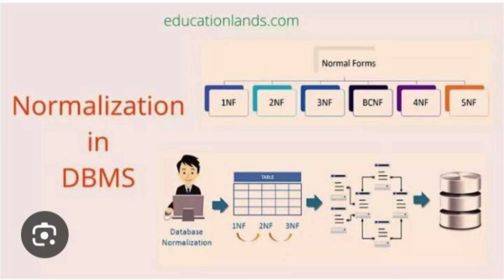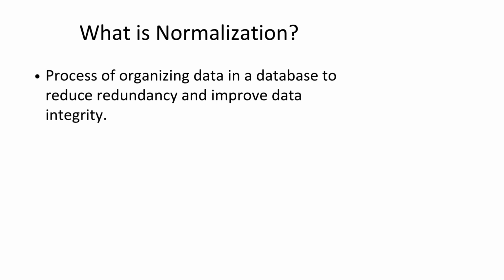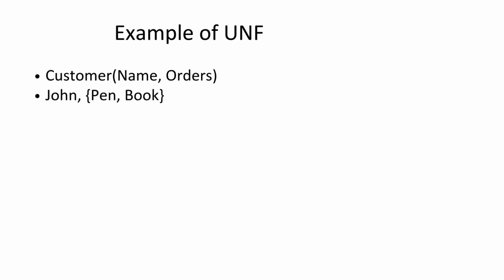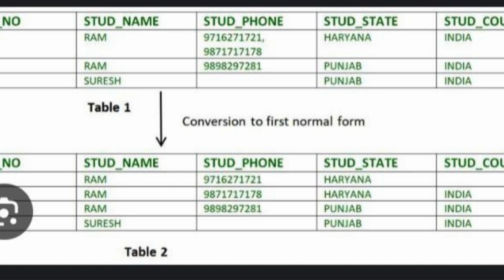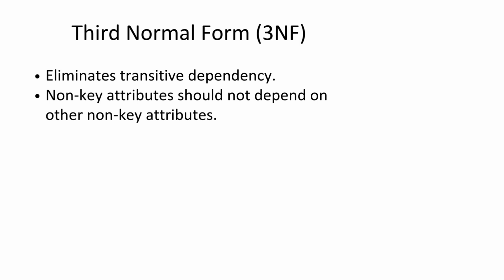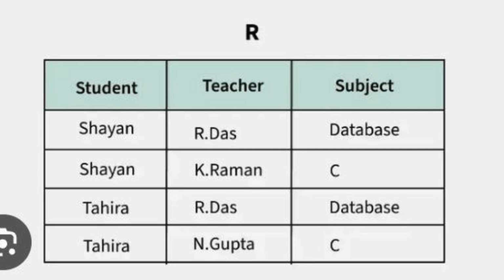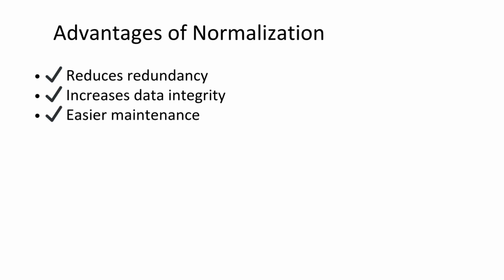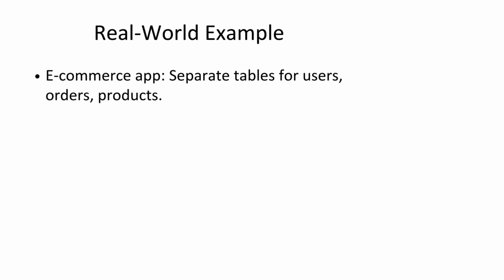SQL Normalization Explained | 1NF, 2NF, 3NF Made Easy with Examples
Confused about Normalization in SQL? 🤯 In this video, we break down 1NF, 2NF, 3NF, and higher forms of normalization in the simplest way possible using real-world examples. Learn how to eliminate data redundancy and improve database efficiency step by step!

Importance of Normalization in database design

1NF, 2NF, 3NF explained with easy examples

Functional Dependencies and Keys

Common normalization interview questions

📌 Perfect for beginners, students, and anyone preparing for tech interviews or DBMS exams.